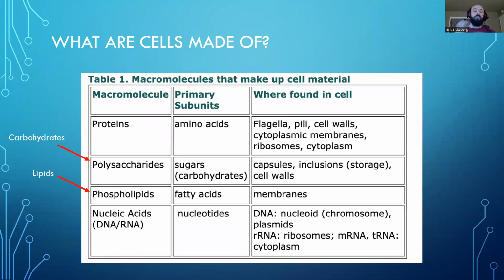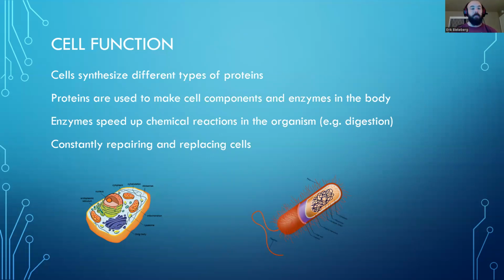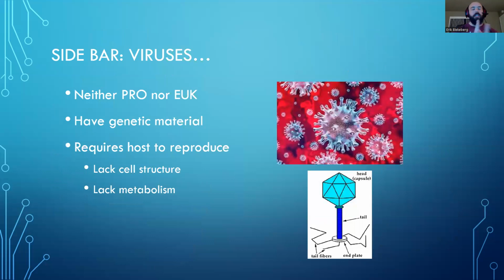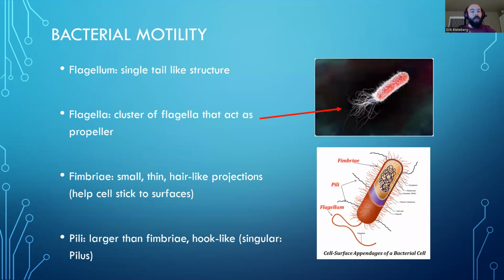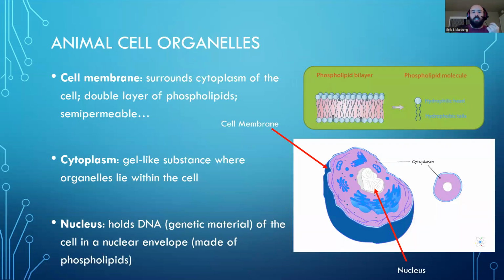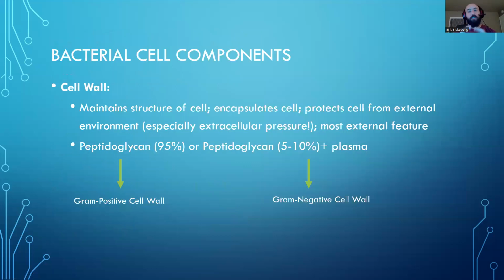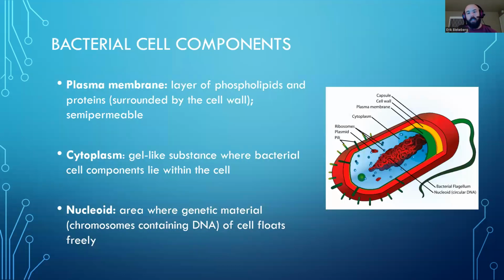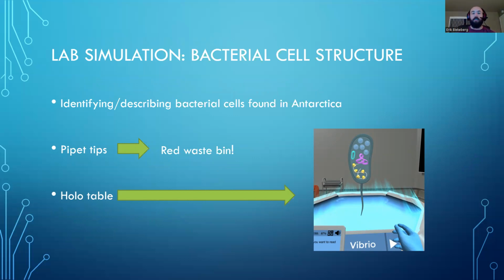Lecture 5 Bacterial Cell Structure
Bacterial cell structure lecture for GES 102 Lab Spring 2022 semester